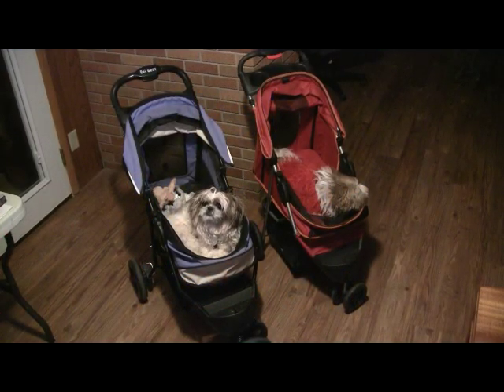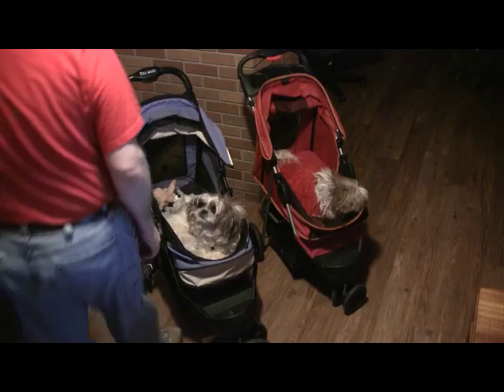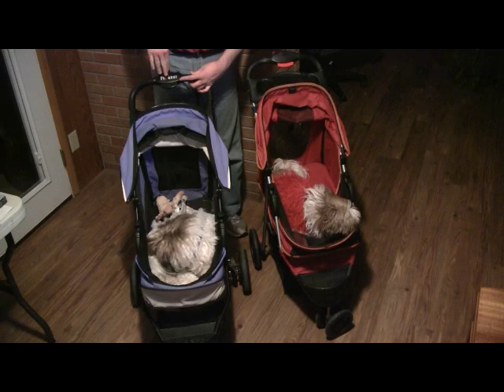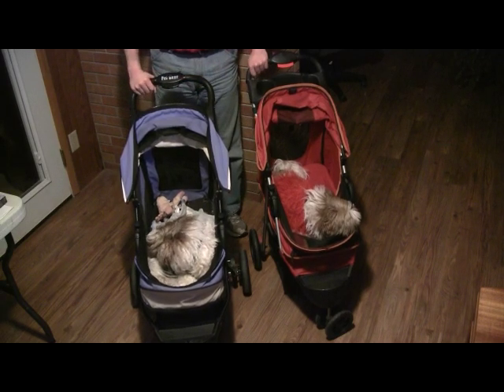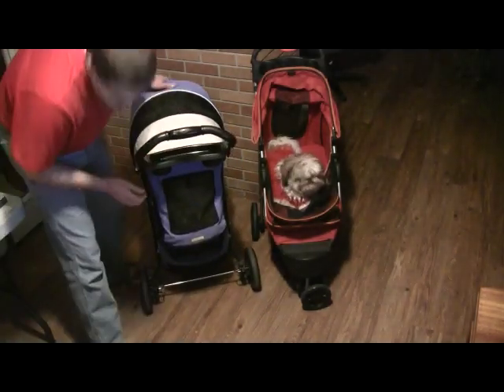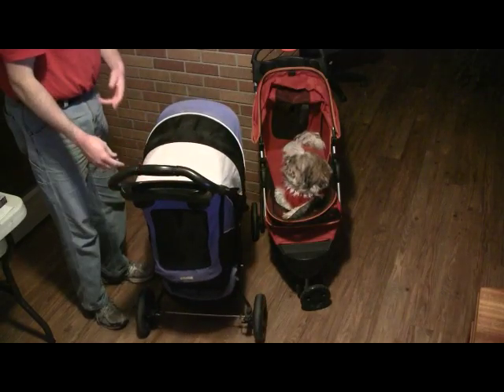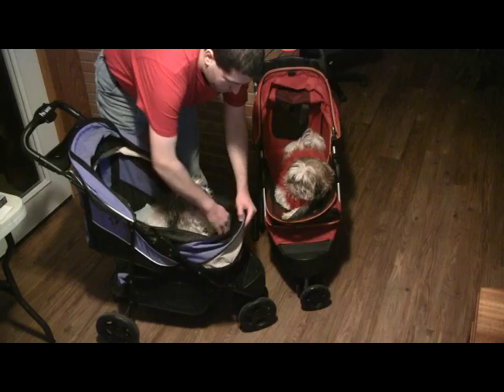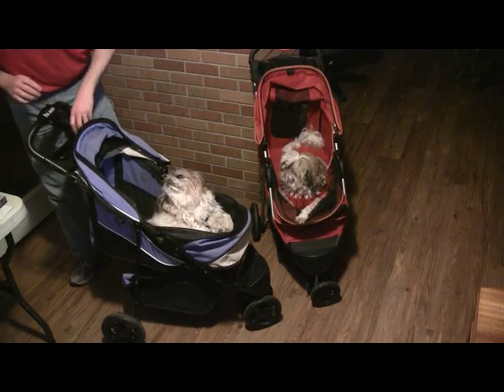Dog Stroller Review Video